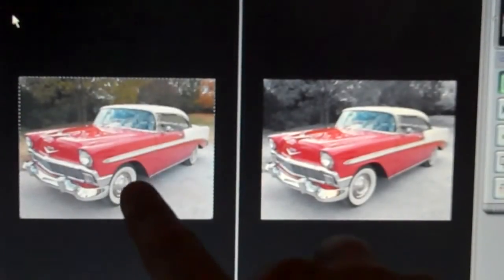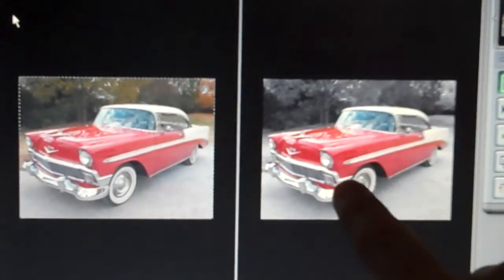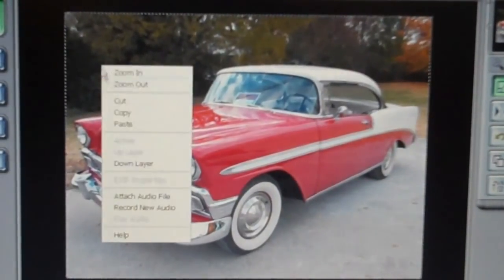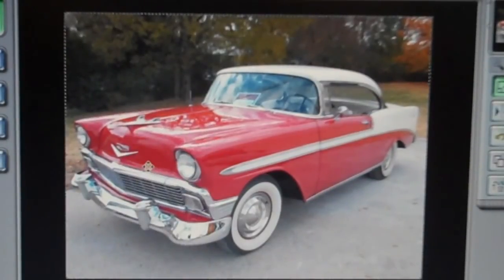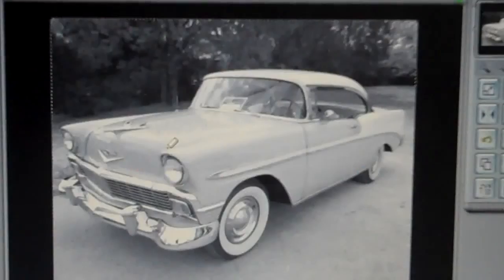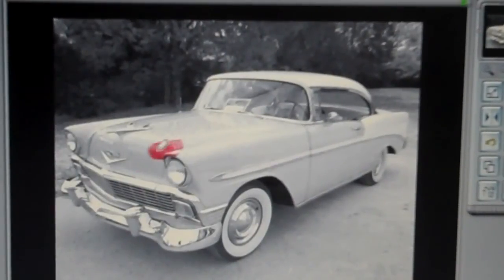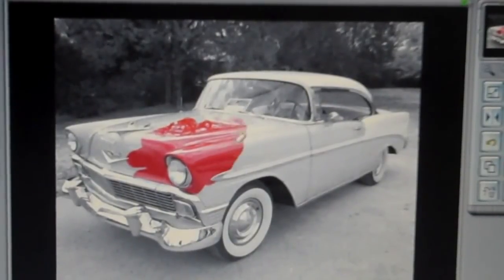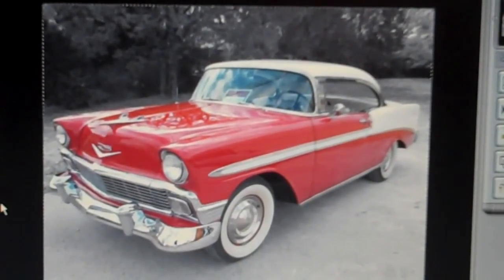How to Color One Item in a Black and White Photo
To color one item in a black and white photograph, all you need is editing software that can make layers and turn images black and white. I'm using Arcsoft for this tutorial, but any editing software capable of layers and black and white will work, such as photoshop, gimp, lightroom, etc.

(I'm sorry, it's a bit out of focus. My camera seems to have trouble locking onto anything when I'm filming my computer)